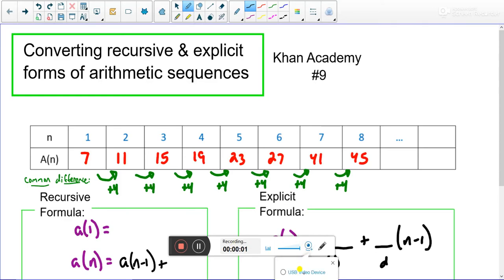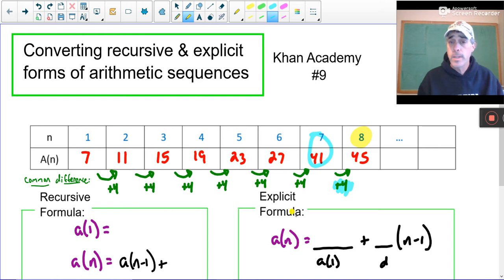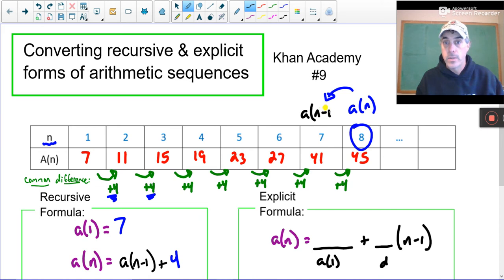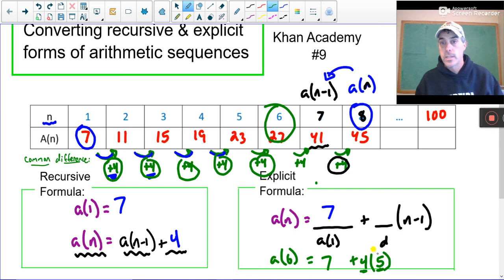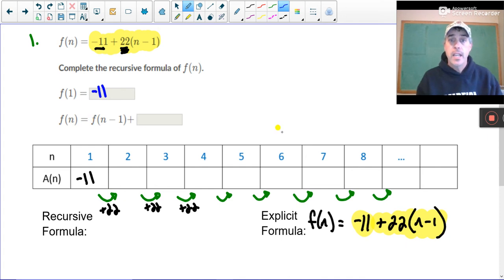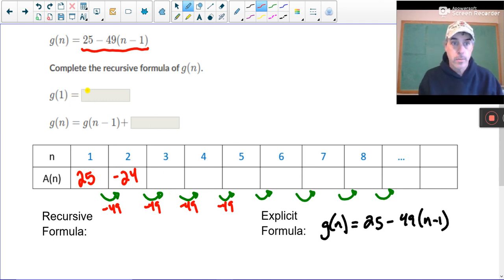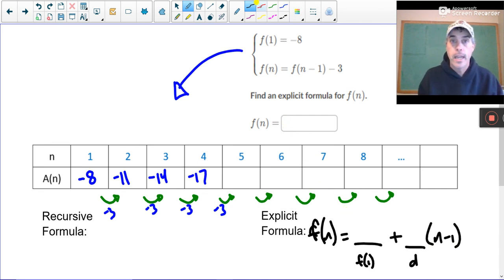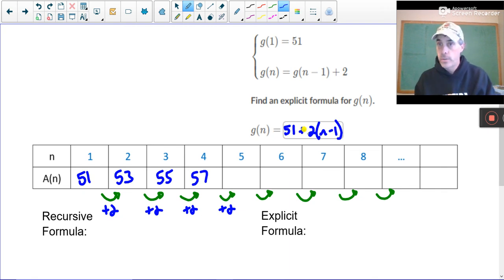Khan Academy 9 Converting Recursive and Explicit Forms of Arithmetic Sequences